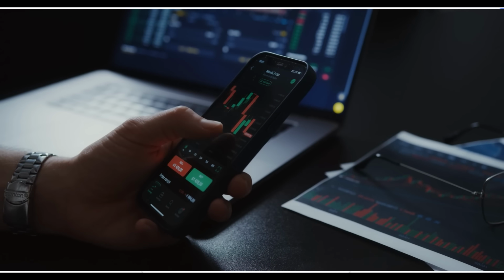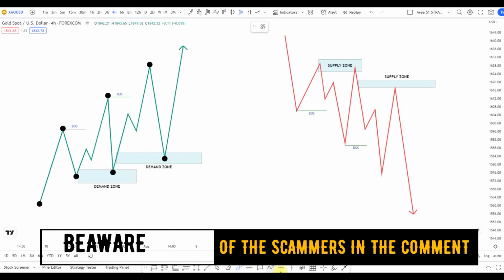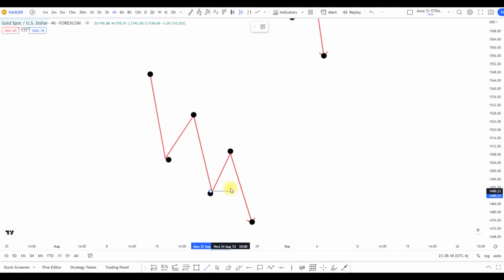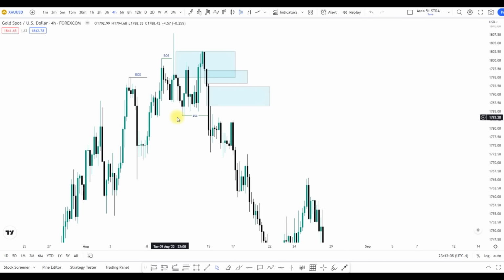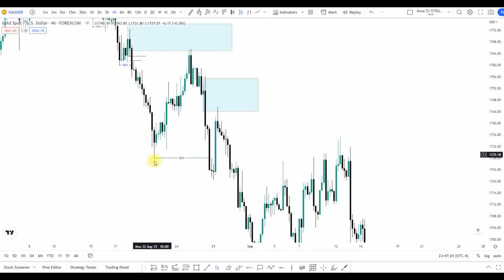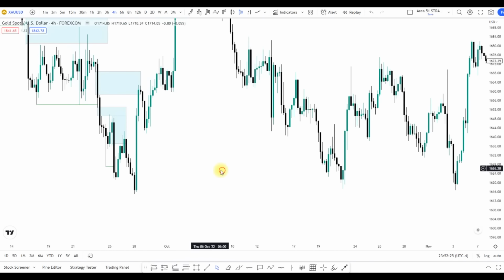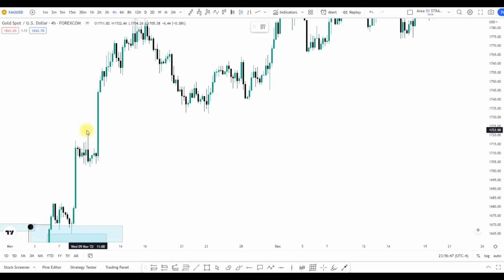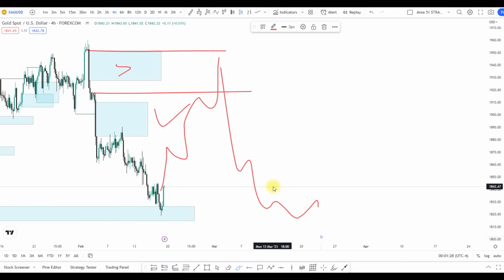Master Supply and Demand in Forex Trading: Top Tips for Profits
Are you struggling to understand the role of supply and demand in forex trading? As a forex trader, it's essential to know how supply and demand affect currency prices. In this video, I'll share top tips for mastering supply and demand in forex trading. From identifying key levels to using supply and demand in your trading strategy, you'll learn everything you need to know to increase your profits. Let's get started!